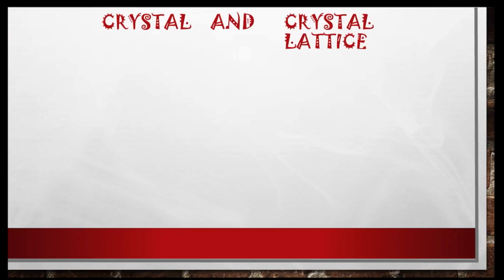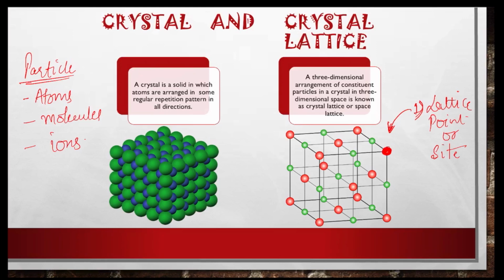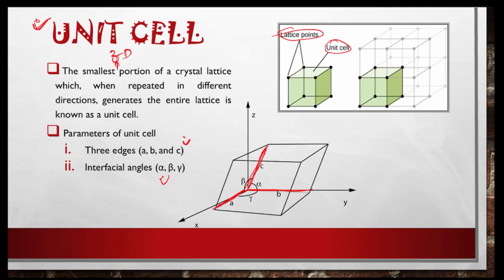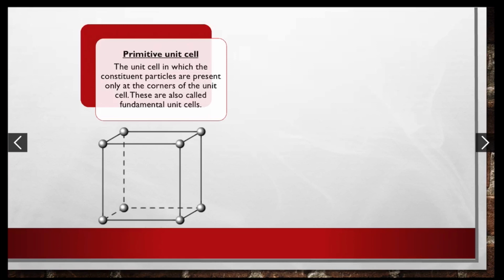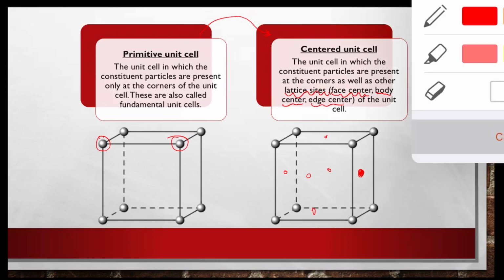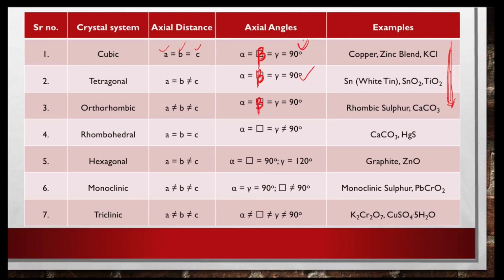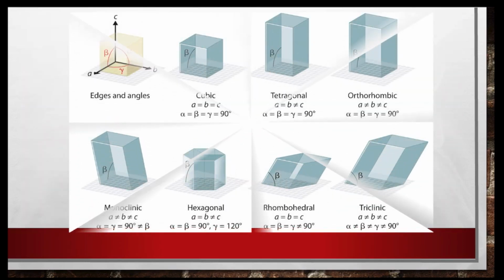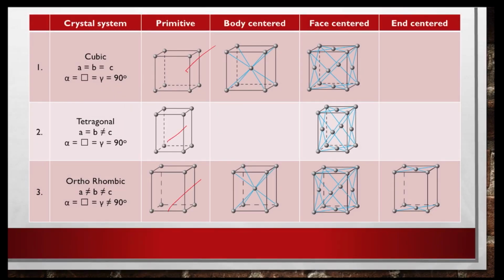Chemistry (12th) || Lec 4 Solid State || Crystal lattice and unit cell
this video explains you about the 7 basic crystal systems and unit cells with derived 14 bravais lattices